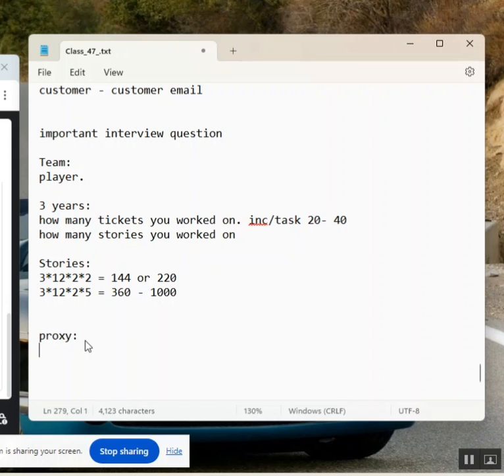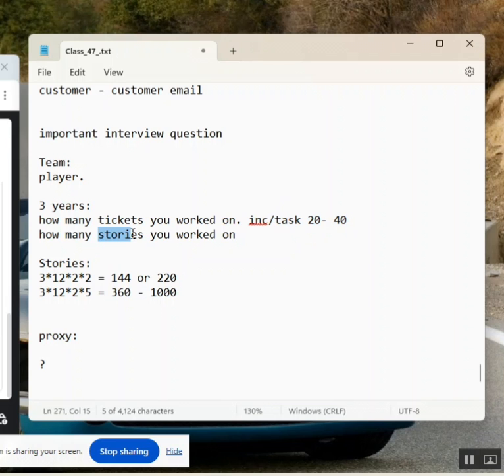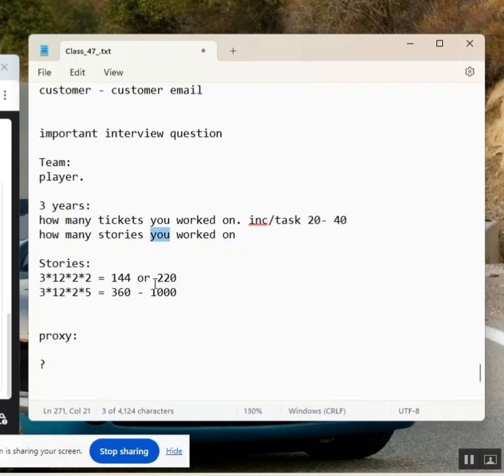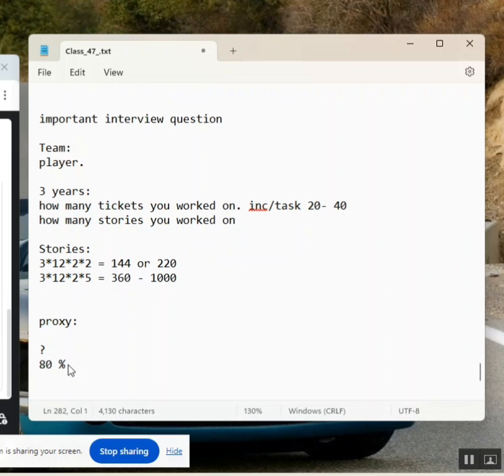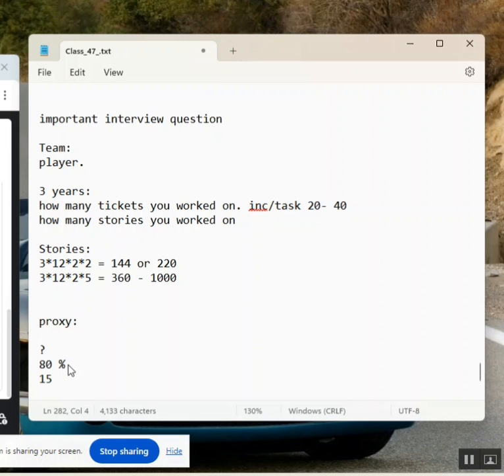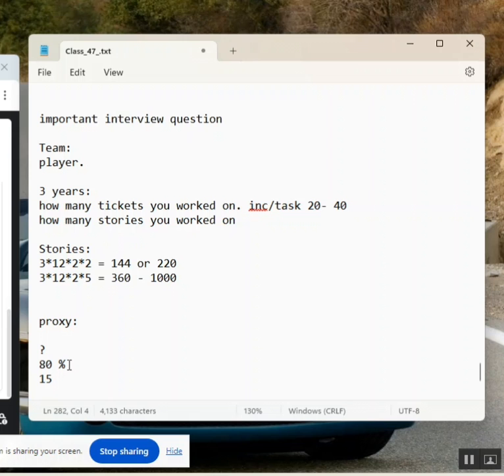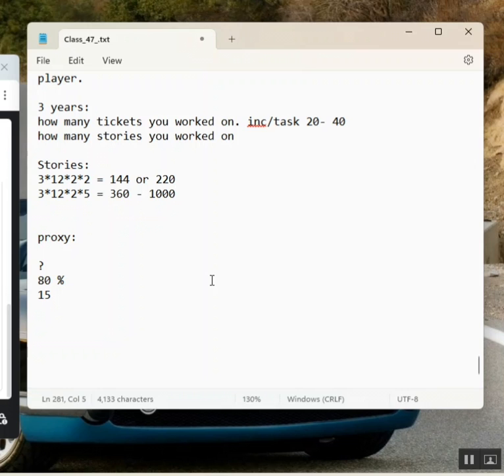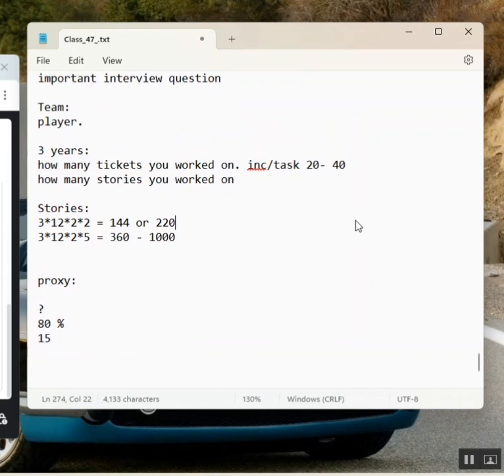BACKDOOR jobs Proxy Interviews - FRAUD